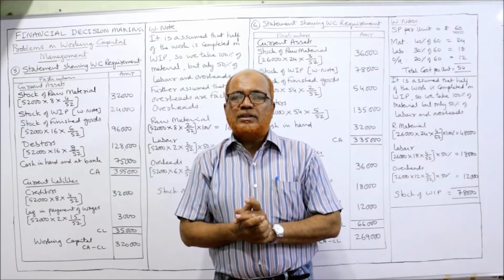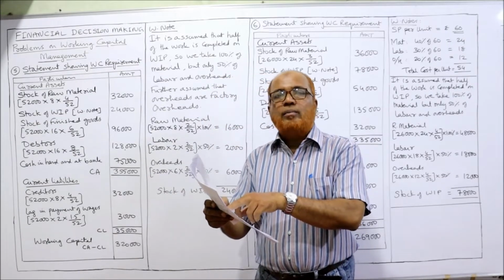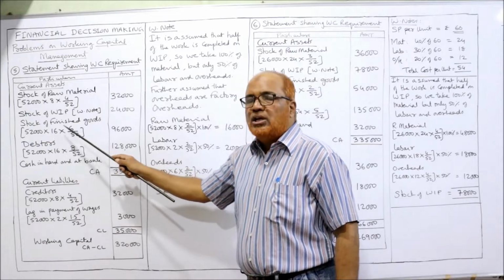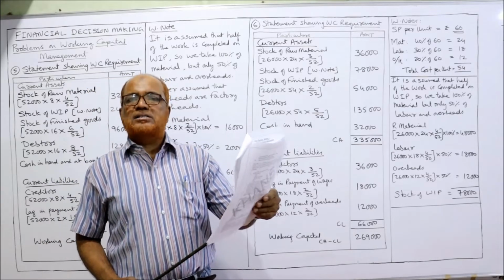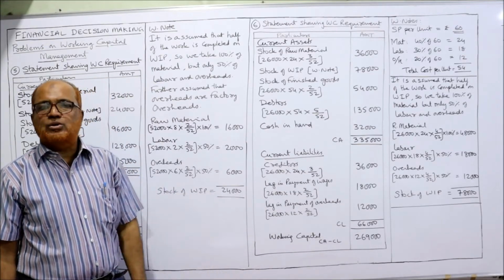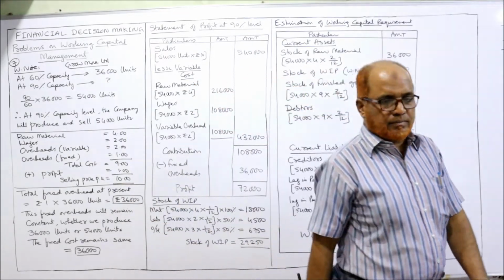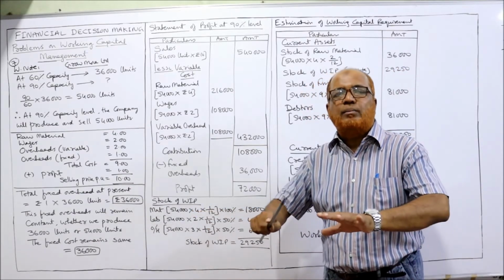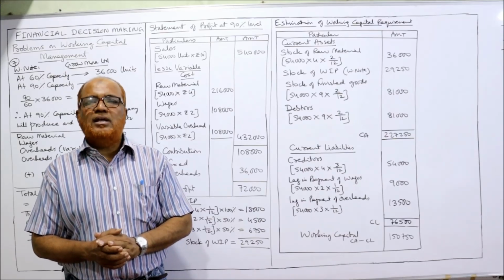Financial Decision Making I Problems and Solutions on Working Capital I Part 3 I Hasham Ali Khan